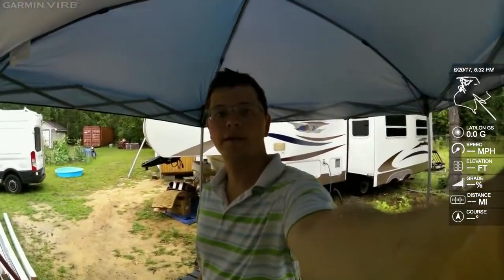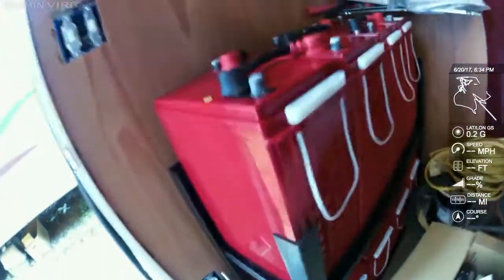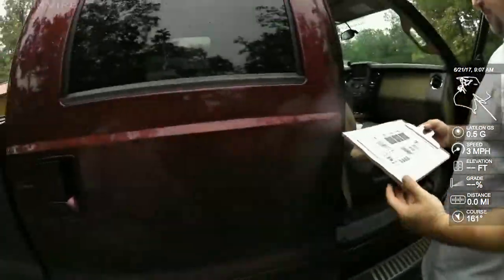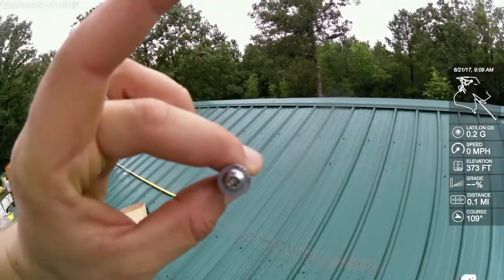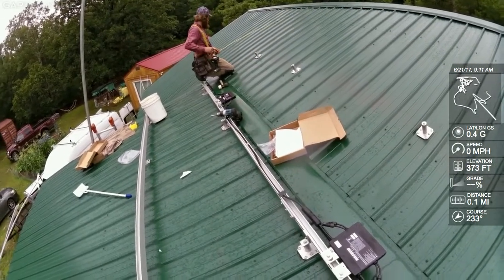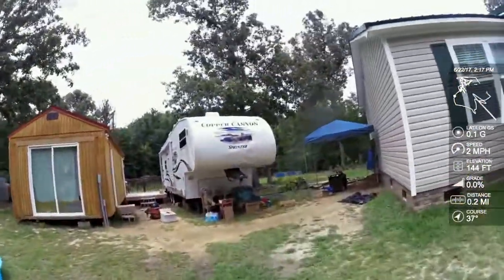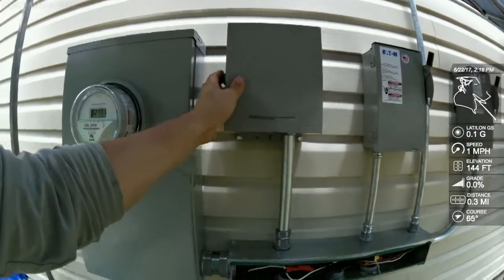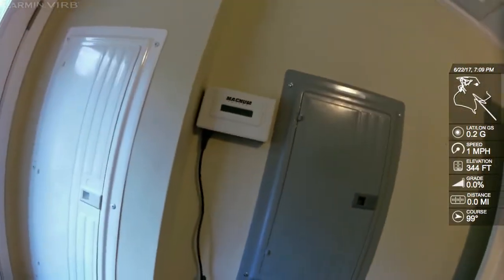Magnum's New Grid Tie Solar/Battery Backup Microinverter System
In this video we set out to install Magnum Energy's new GT500 microinverter based grid tie battery backup system.  All the efficiency and flexibility of a grid tie microinverter.  All of the reliability and offgrid power of a Magnum MS4448PAE inverter.   System installed by Gain Solar Services in Columbia, SC area.